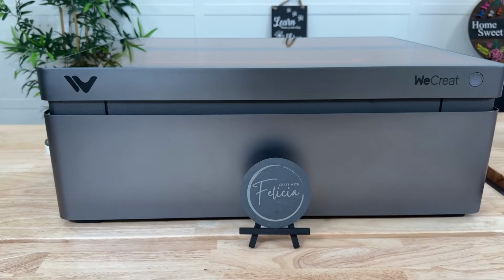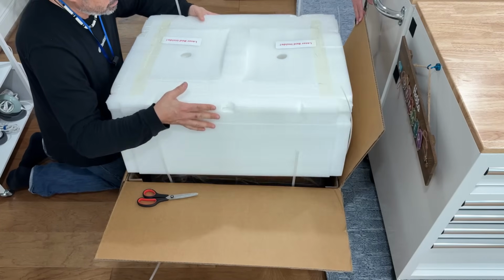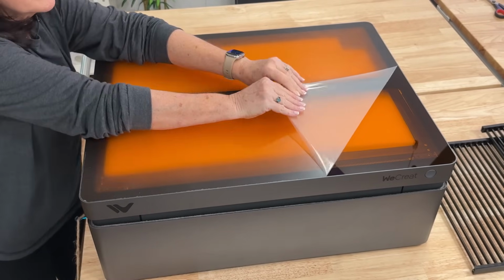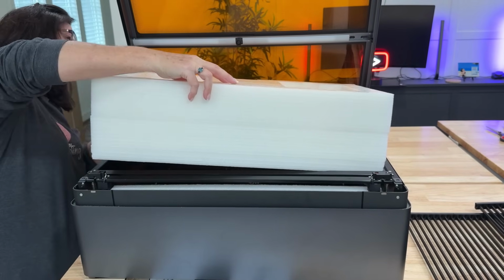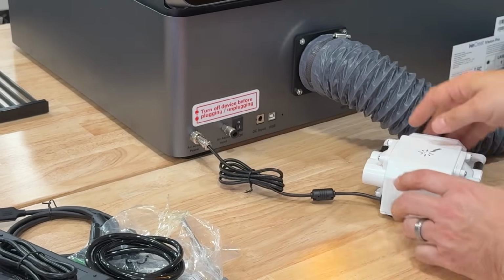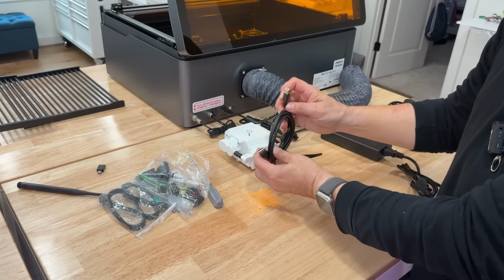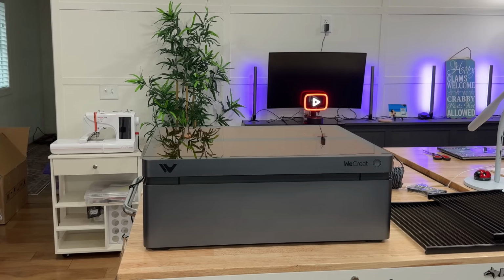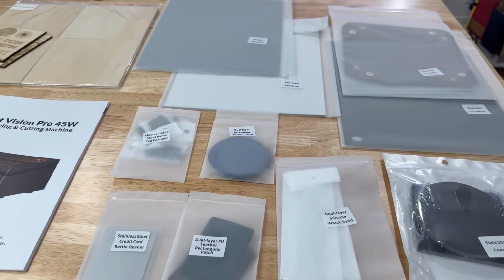This 45W Diode Laser Is a Beast – Meet the WeCreat Vision!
WeCreat Vision Pro 45w Laser Unbox
Join us as we unbox the brand-new WeCreat Vision Pro 45W Diode Laser and take a first look at everything this powerful machine has to offer! From packaging to parts, we’re walking you through exactly what comes in the box and sharing our initial thoughts on build quality, design, and setup. @WeCreatOfficial

Channel Subscription:
Did you enjoy this video? Do you have any tips to share?

All content on this channel is for informational/entertainment purposes only. The owner of this channel makes no representations as to the accuracy or completeness of any information in these videos, descriptions, or from any external links, and will not be liable for any errors or omissions in this information, nor for any losses, injuries, or damages from the display or use of this information.